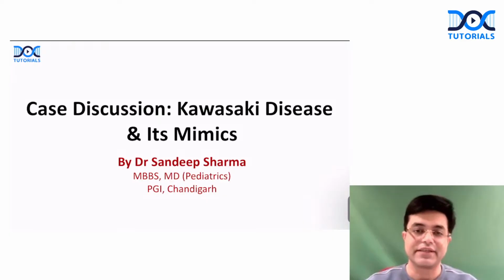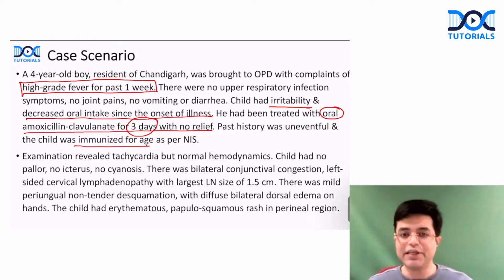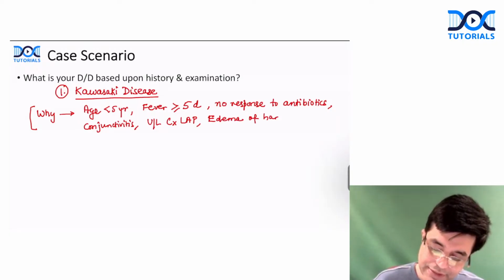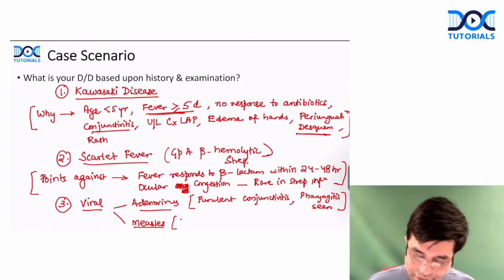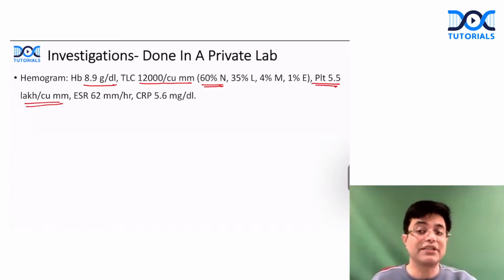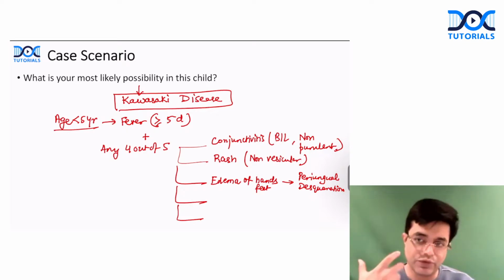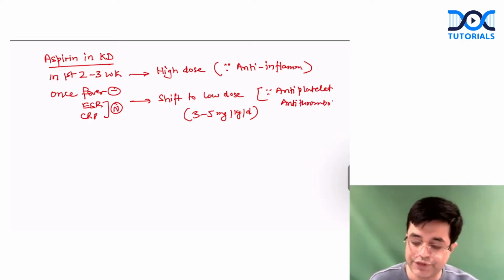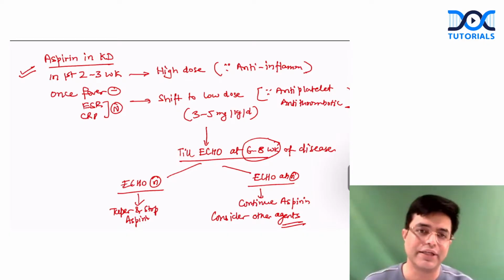Kawasaki Disease | Clinical Case Discussion | Pediatrics Residency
Kawasaki Disease is a time-critical pediatric condition where early recognition and prompt treatment can prevent serious cardiac complications.

In this Clinical Case Discussion for MD/DNB Pediatrics residents, we walk through a real-world approach to Kawasaki Disease, covering diagnosis, investigations, management, and follow-up — exactly as expected during ward rounds, case presentations, and exams.

📅 7 Feb 2026 | ⏰ 6 PM onwards
📍 LIVE on YouTube | DocTutorials Residency

This session focuses on:

Early clinical clues and red flags

Diagnostic criteria and differentials

Management strategy and timing of IVIG

Recognition and prevention of complications

Practical decision-making for pediatric residents

👨‍⚕️ Ideal for:
✔ MD Pediatrics residents
✔ DNB Pediatrics residents
✔ Junior and senior residents preparing for case discussions
✔ Rapid clinical revision during duty hours

📌 Save this video for future revision and share with your residency batchmates.

👉 Learn clinically. Decide confidently. Grow with DocTutorials Residency.